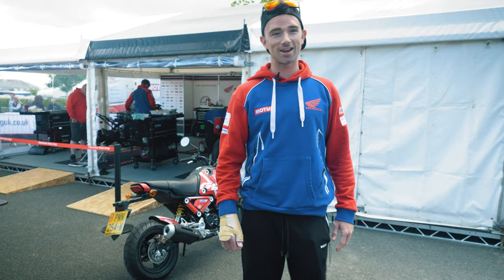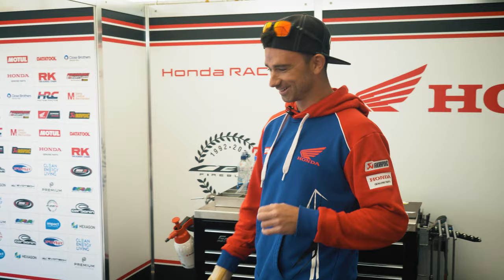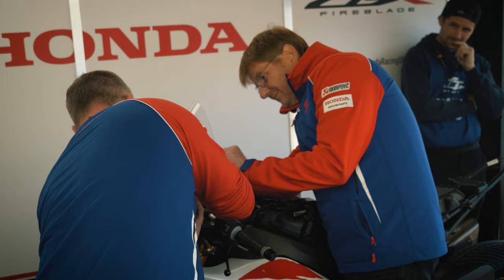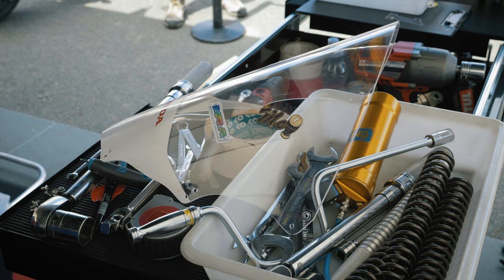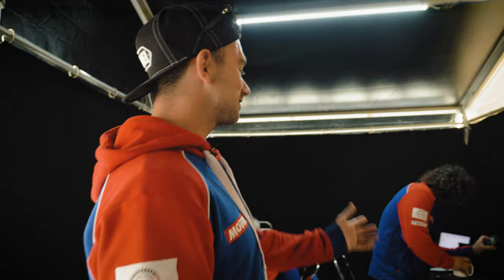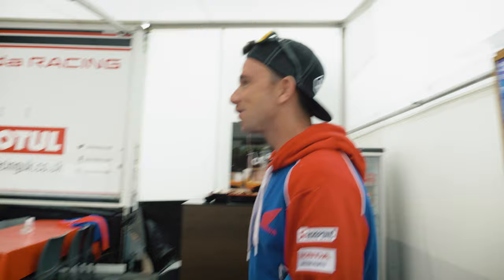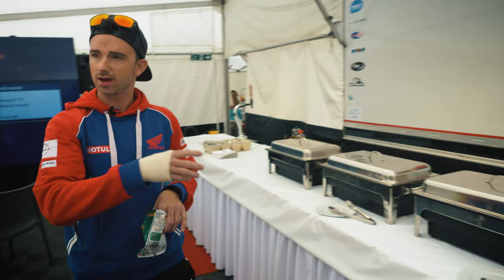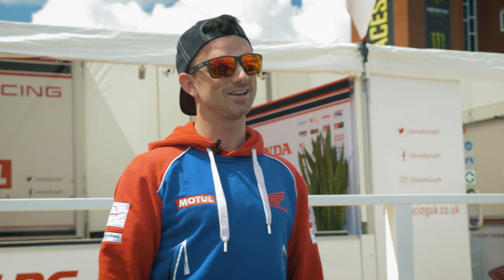Garage Tours: Honda Racing | Isle of Man TT Races 2022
2022 TT newcomer Glenn Irwin gives us a detailed tour of his Honda Racing garage, shared with 23-time winner John McGuinness MBE.

Sign up to TT+ for Live Coverage and exclusive FREE content

the official home of the TT.

You can also follow the action on The Isle of Man TT Races Official Facebook